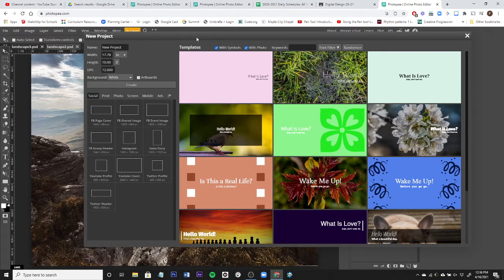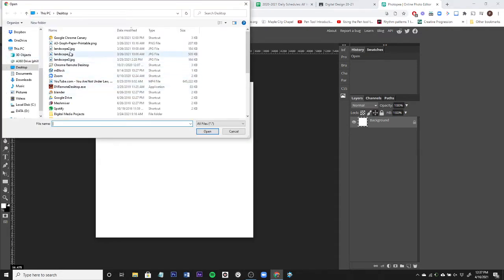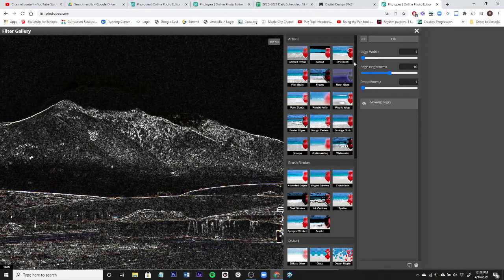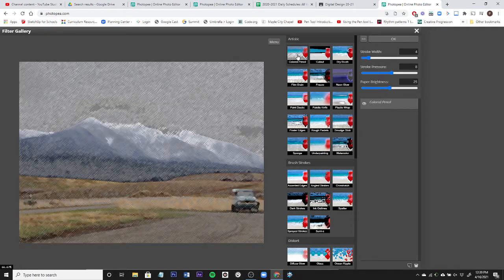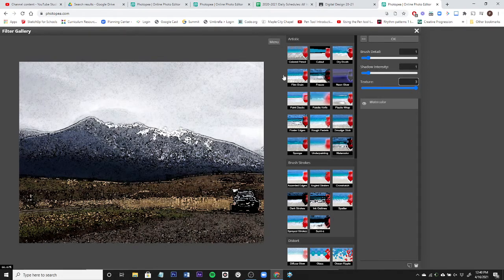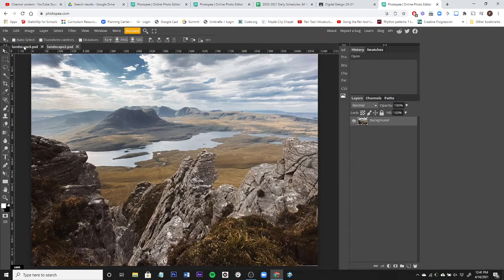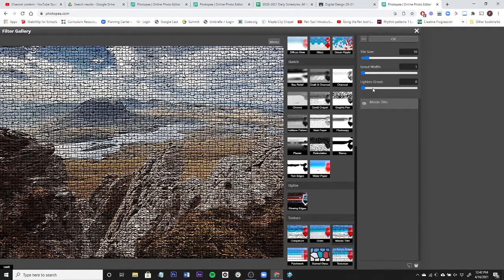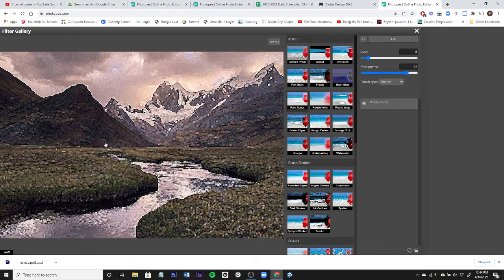Photopea Filters Project